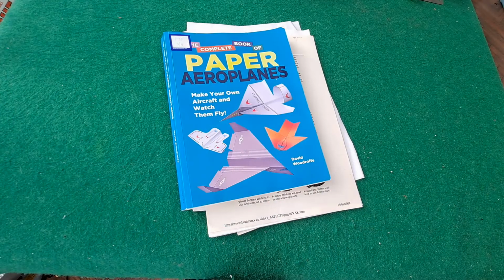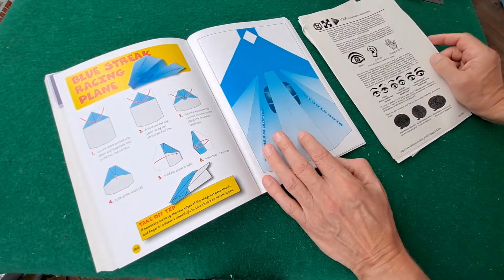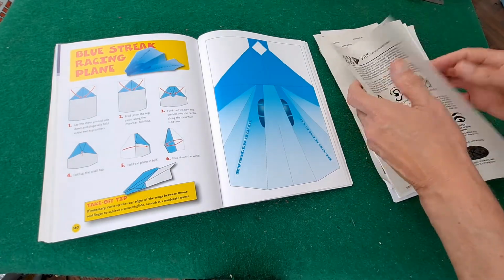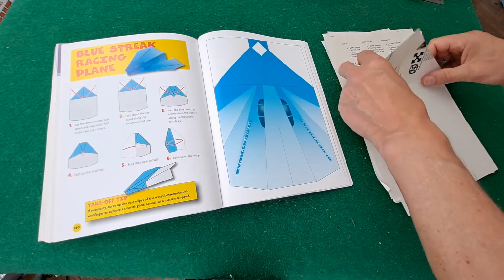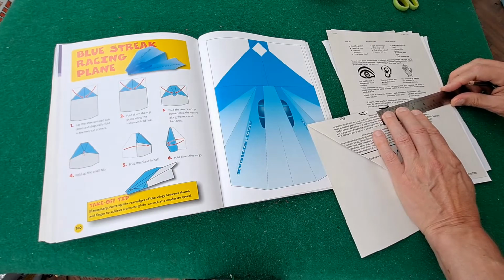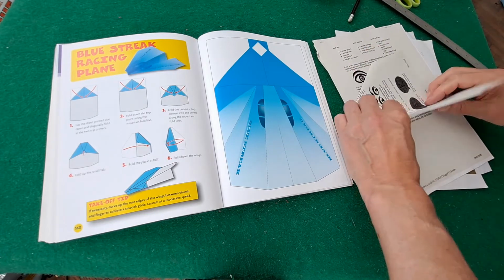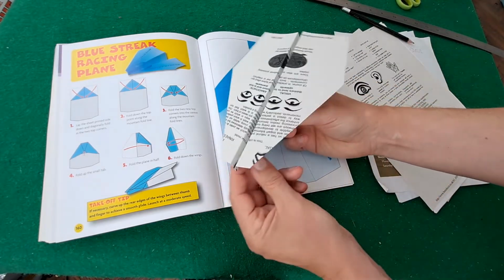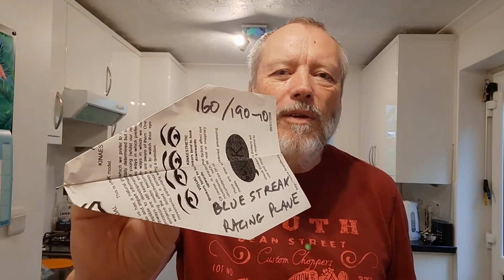Blue Streak Racing Plane from The Complete Book Of Paper Aeroplanes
00:00 Intro
01:24 Build
06:29 Fly
06:43 Summary

The Complete Book Of Paper Aeroplanes
NOTE: I bought my copy in a charity shop for £1.25

The New World Champion Paper Airplane Book
The World Record Paper Airplane and International Award Winning Designs

Camera Samsung Galaxy 5G A51